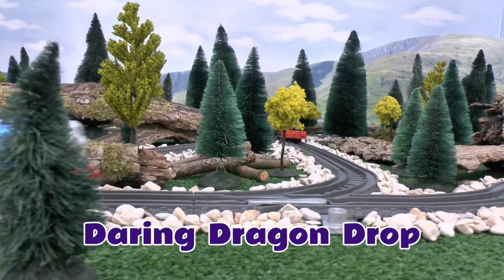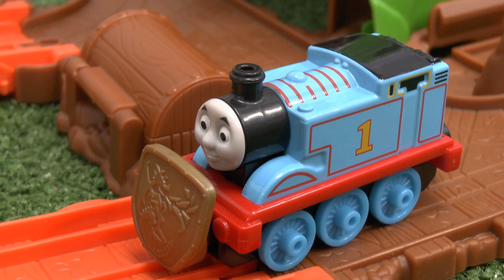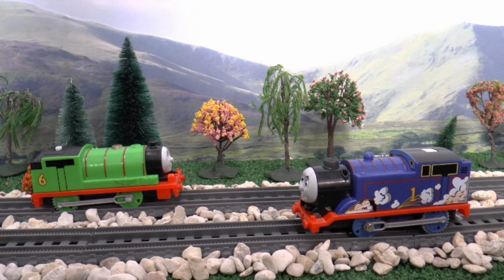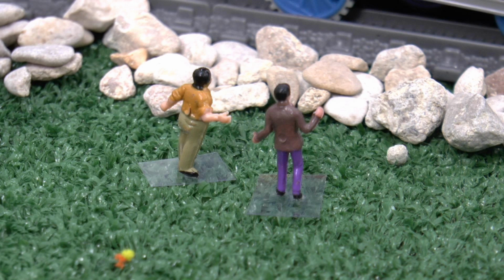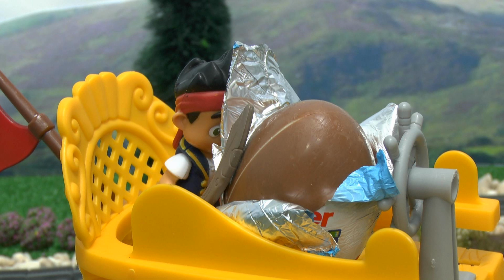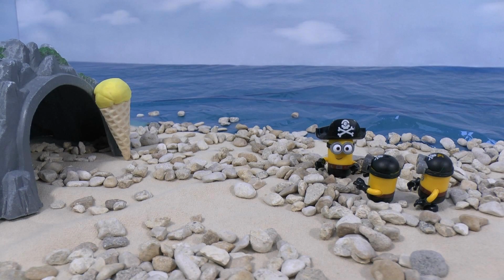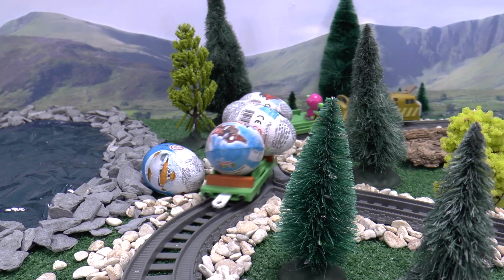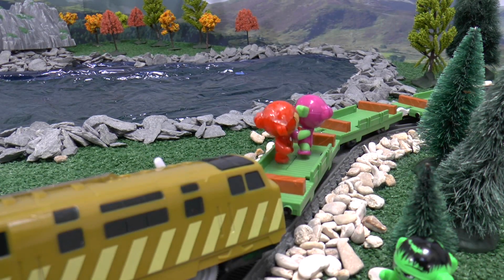Minions Stop Motion Mini Movies - Brave Minions Toys